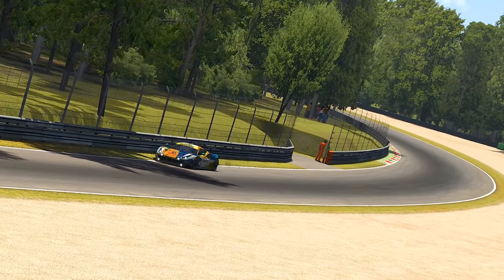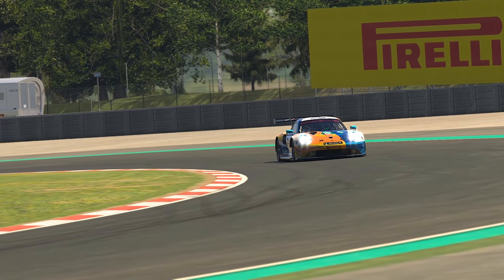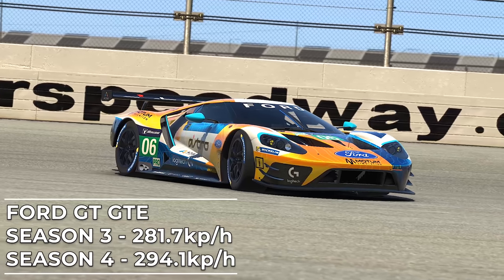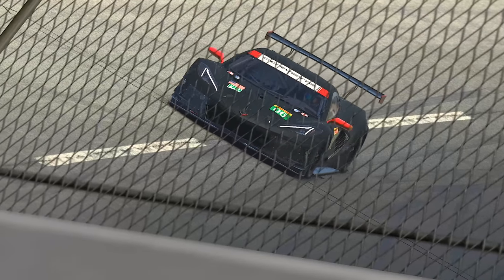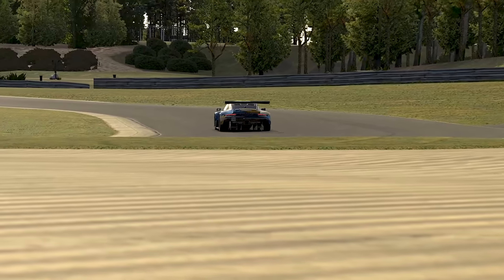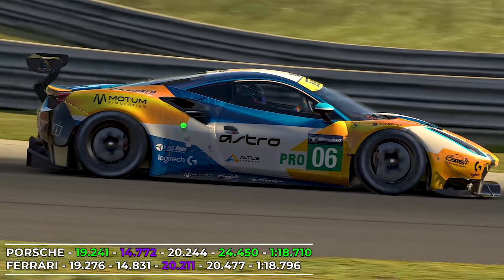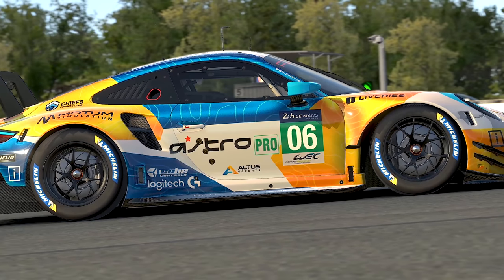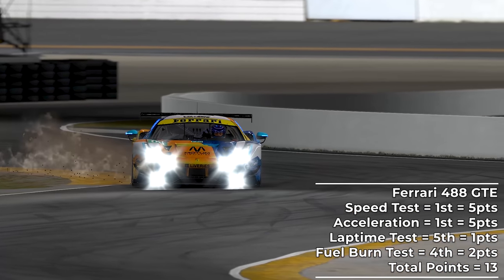GTE Balance of Performance in iRacing Season 4 2020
My Team:
Logitech G - Altus Esport

My Equipment:
2x Logitech C922 Webcams
Elgato Keylight
Elgato Streamdeck

Logitech G
ASTRO Gaming
Chiefs Esports Club
Motum Simulation
Cube Controls
iLiVERiES
Motorsports Australia
Visuals By Impulse for my design package

2019:
 - 24 Hours of Daytona - Top Split GT3 - Winner
 - 12 Hours of Sebring - Top Split GT3 - Runner Up
 - 19S1 Maxx Bantz CHAMPION

2018:
 - 24 Hours of Daytona - Top Split GT3 - 8th
 - 3rd MAJORS Daytona 2.4
 - 2nd Place Hosted 6hrs of the Glen - w/ SRT Esports
 - 3rd Place in the Official V8 Supercars E-Series Event

2017:
 - 91st in the Simracing Observer's Drivers of 2017

GTE Season 4 Build Balance of Performance
Chevrolet Corvette C8.R
Ford GT GTE
Ferrari 488 GTE
BMW M8 GTE
Porsche 911 RSR
IMSA
Le Mans
Beau Albert Simracing